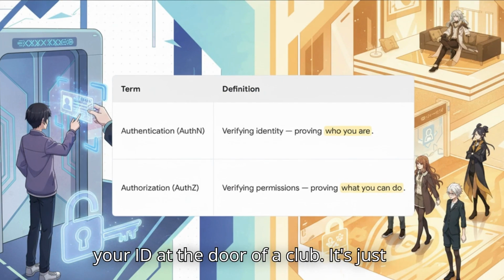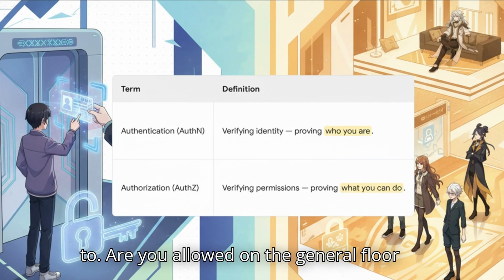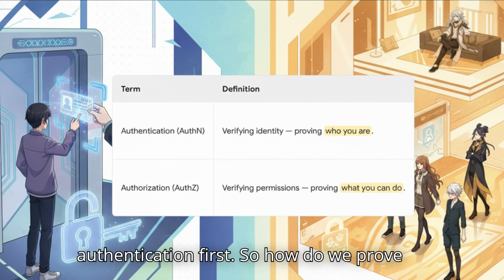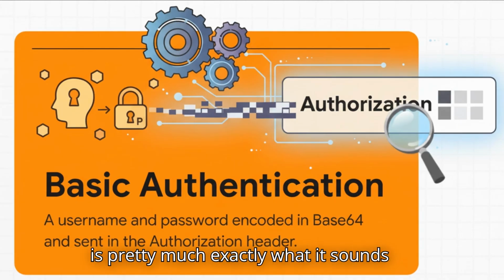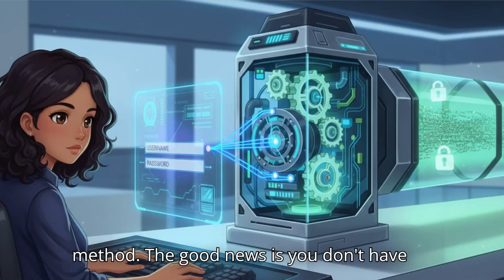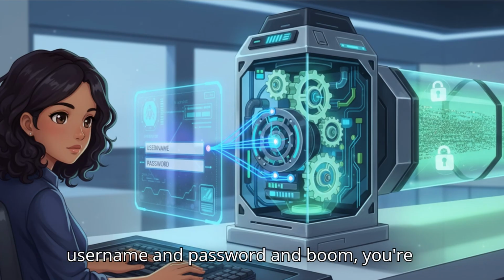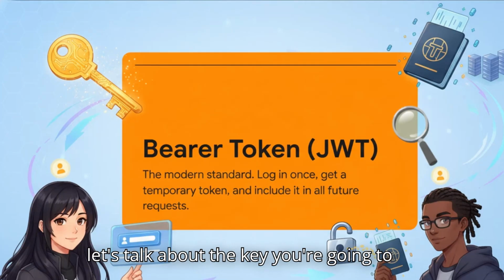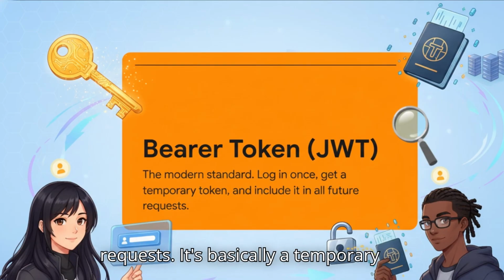Authentication vs Authorization in API Testing: What's the Difference?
What authentication and authorization mean, why they matter for API security, and how to test them in Postman.